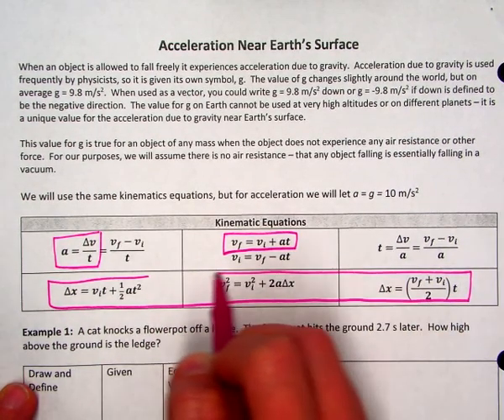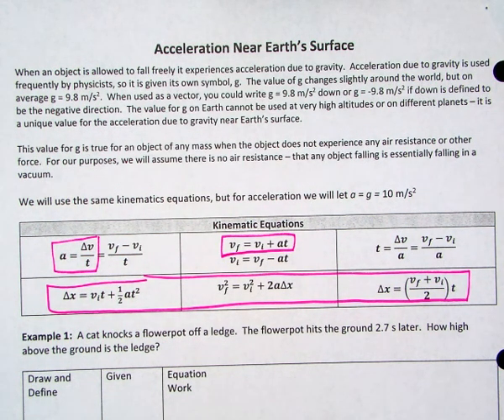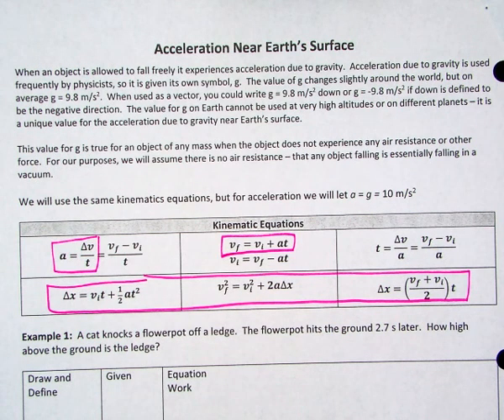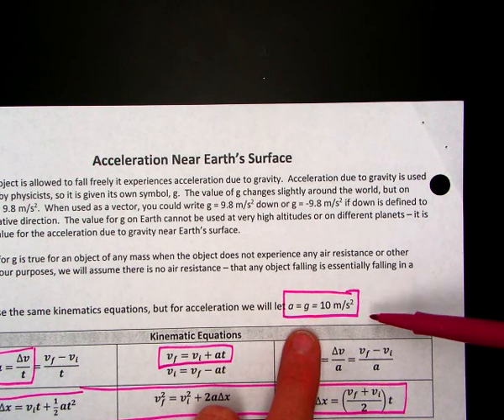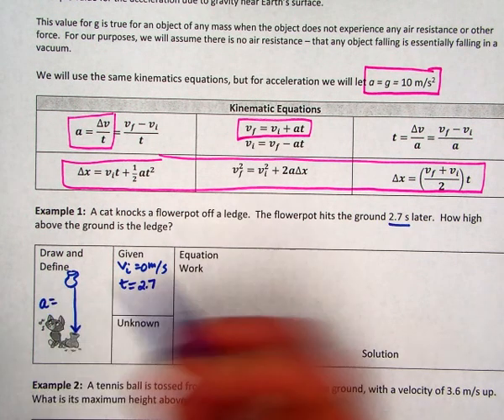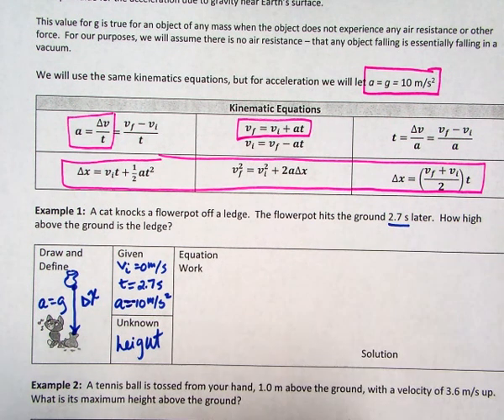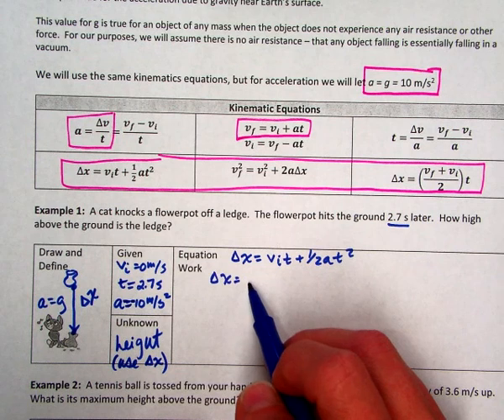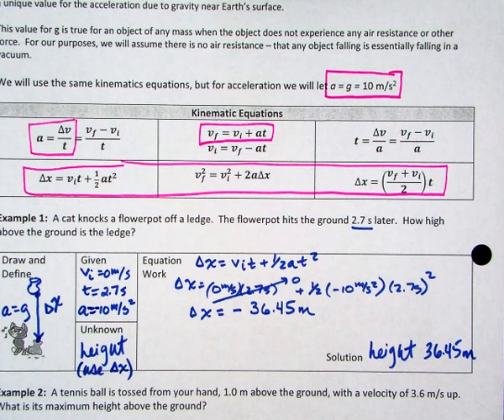Free Fall Acceleration Kinematics Example 1